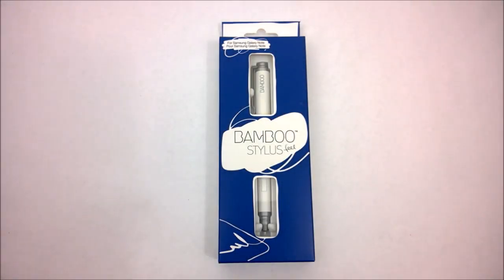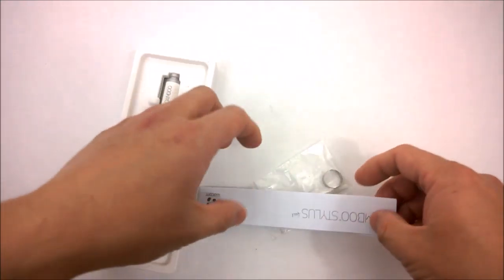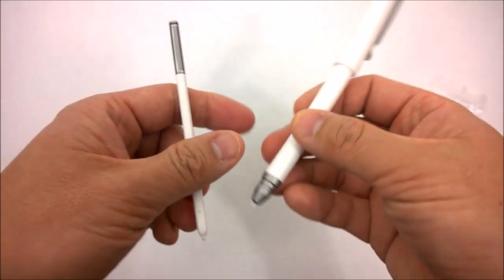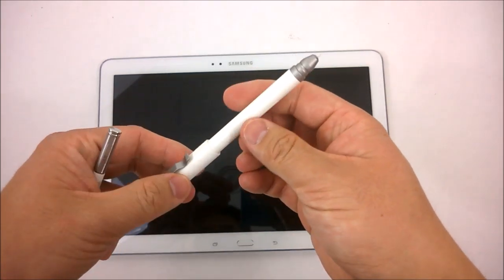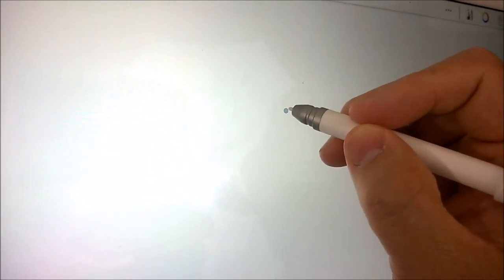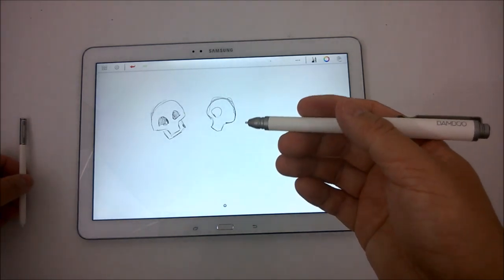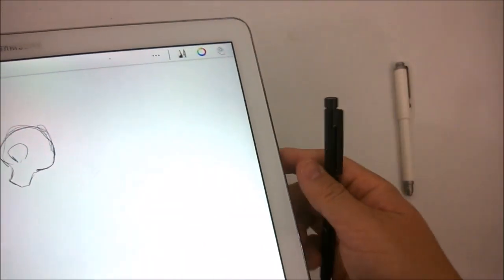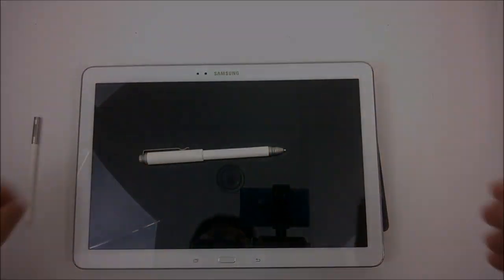Wacom Bamboo Feel Digitizer Pen Review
Dowerchin.com takes a look at the Wacom Bamboo Feel Stylus for the Samsung Galaxy series of devices. It is a replacement/substitute S-pen compatible digitizer pen. It's bigger than the S-pen, but is it better to use? Take a look.

Wacom Bamboo Feel Stylus for Samsung